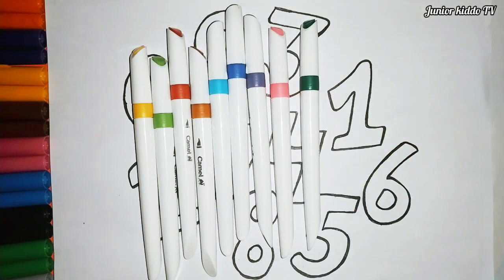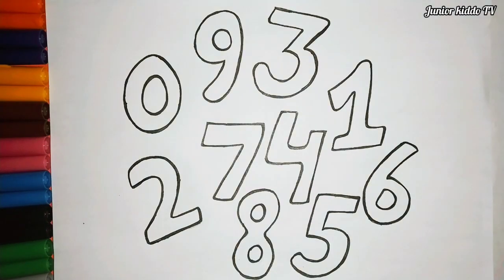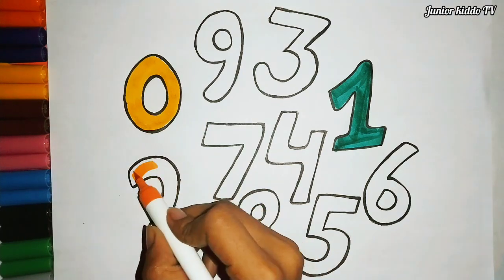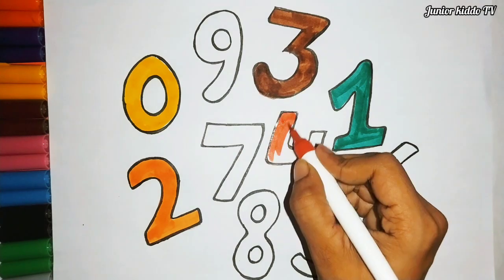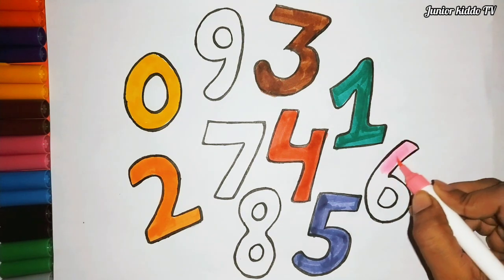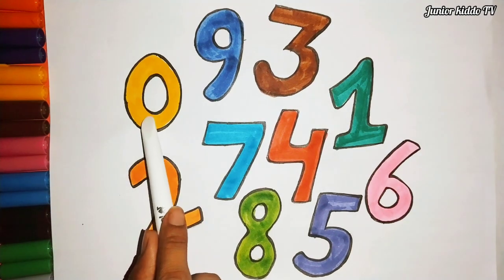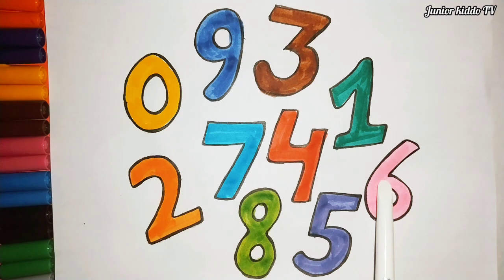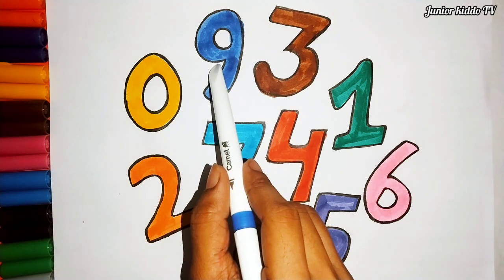Learn 1234#1234#123#education#kidslearning#countingnumbers#@juniorkiddotv#kidsvideo#1to20counting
This is a kids education channel